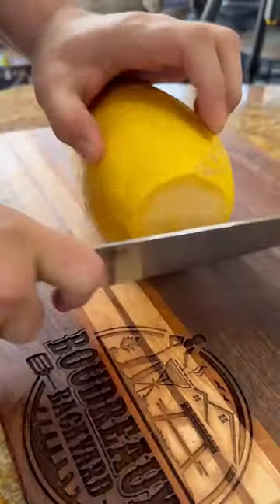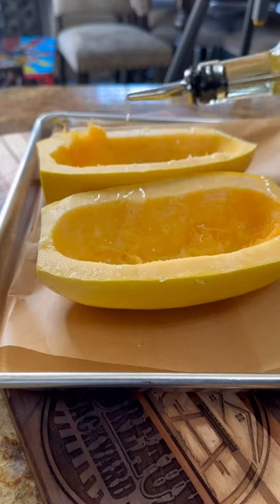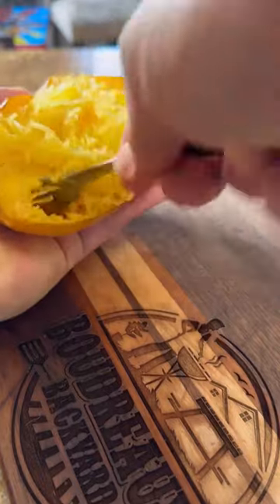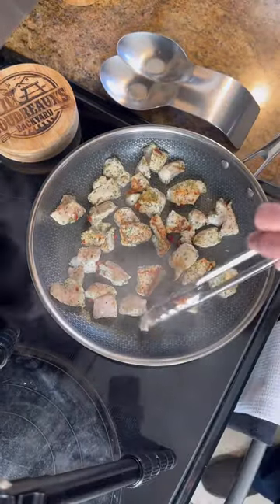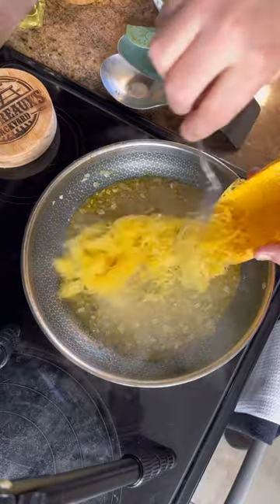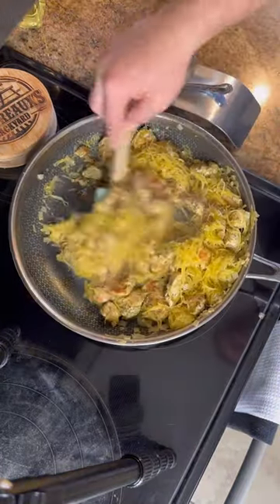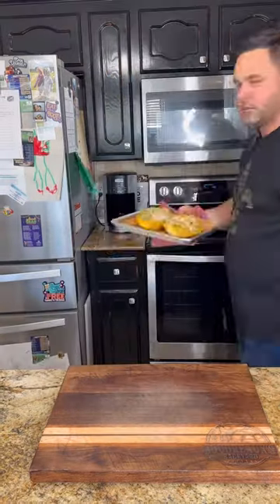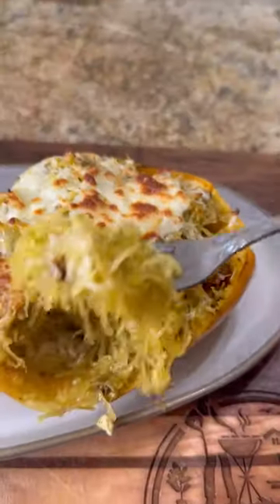Spaghetti Squash with Chicken and Pesto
Hey guys! Part 3 of my healthy cooking series utilizes one of my favorite vegetables, the spaghetti squash. Chicken breast packs plenty of lean protein and the flavors of the pesto keep it fun and interesting.

Nutrition
Servings 2
Calories 661
Fat 33
Carbs 54
Protein 50

Ingredients
 • 1 small spaghetti squash
 • 1 small onion
 • 2 chicken breasts
 • 4 cloves garlic
 • 1/4 cup white wine
 • 2 tbsp pesto
 • 2 oz mozzarella cheese
 • 1 tbsp light olive oil
 • Salt
 • Pepper
 • Italian herb blend

Directions
 1. Prepare squash by cutting off ends and cutting in half. Remove the seeds then drizzle with light olive oil and season with salt and pepper.
 2. Place in oven at 350 until flesh is soft.
 3. Remove flesh of squash by scraping out with a fork. Set aside until mixture is ready.
 4. Season chicken as desired. Brown in hot sauté pan. Remove from pan.
 5. Add in onion and garlic and cook until soft.
 6. Deglaze with white wine or chicken stock if desired.
 7. Add in pesto and squash. Combine well. Add in chicken.
 8. Add mixture back into empty shells and cover with cheese.
 9. Bake at 425 until cheese is browned.